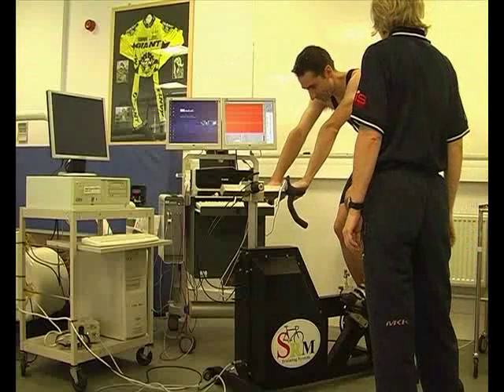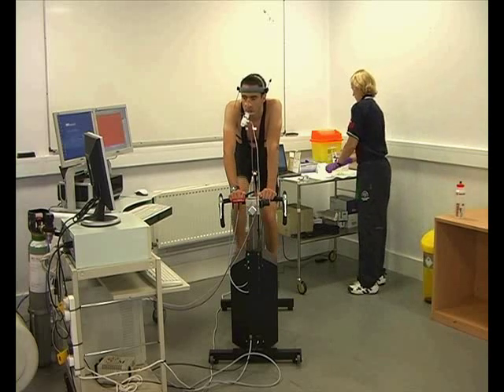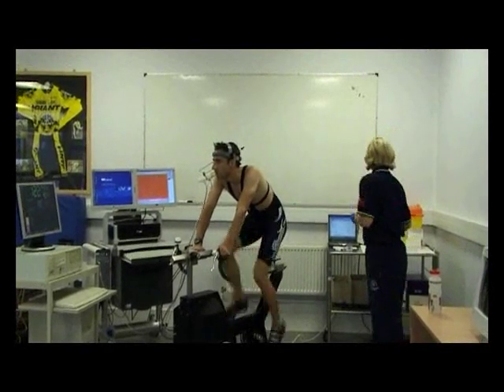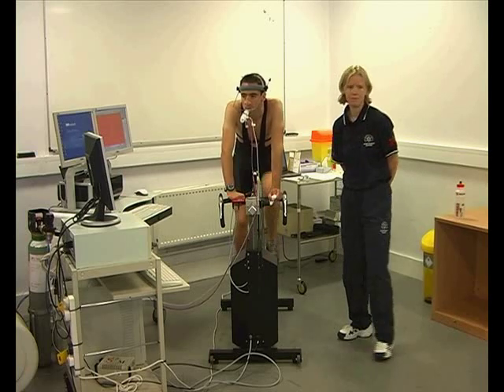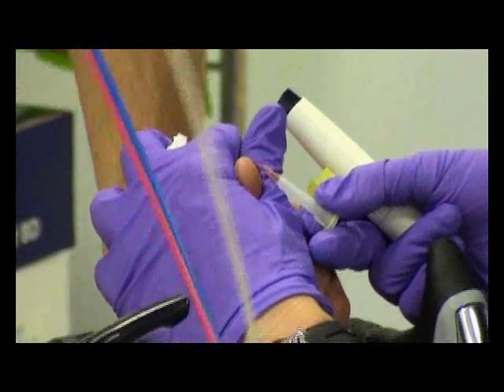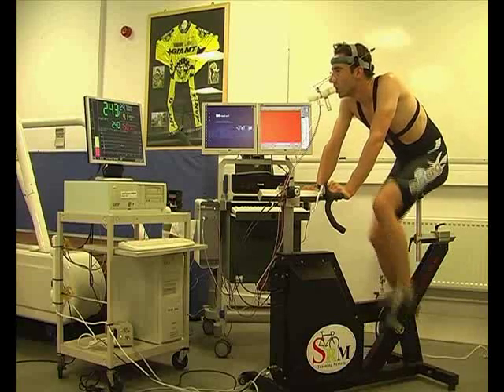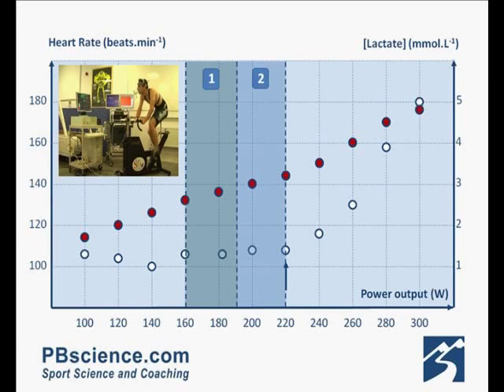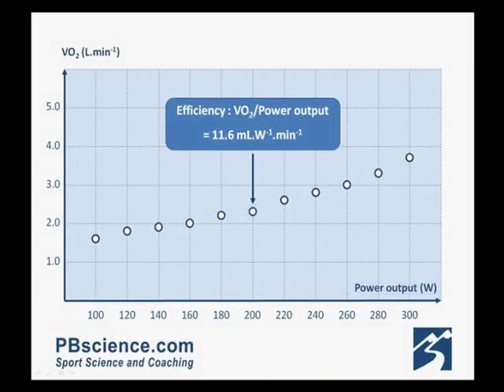The lactate threshold test for cyclists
Dr Helen Carter of PBscience runs through how to perform a lactate threshold test in the sports science labs at the University of Brighton. The lactate threshold is the most common measure of sub-maximal fitness measured in a lab test and is one of the key parameters (alongside VO2max and efficiency/economy) that describes a cyclist's endurance performance. The lactate threshold represents the top of training zone 2 and so the lactate threshold test is important for accurately establishing an individual's training zones.